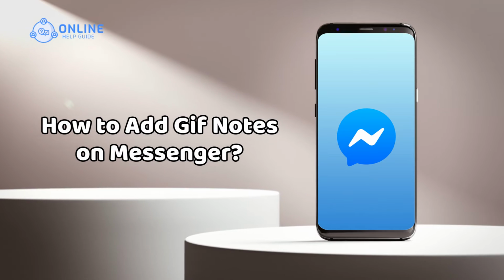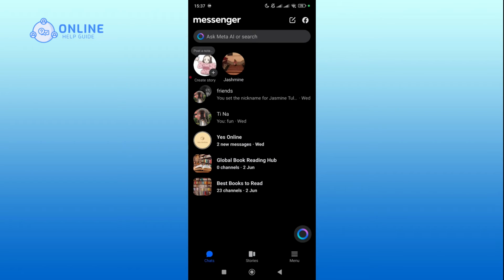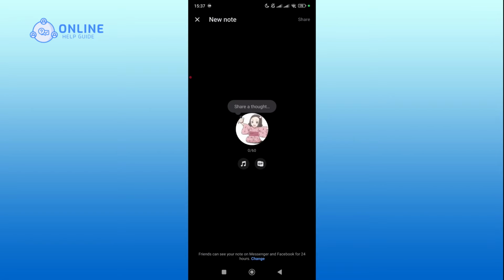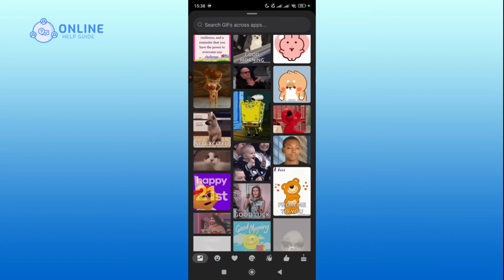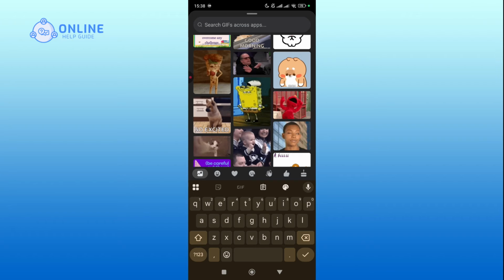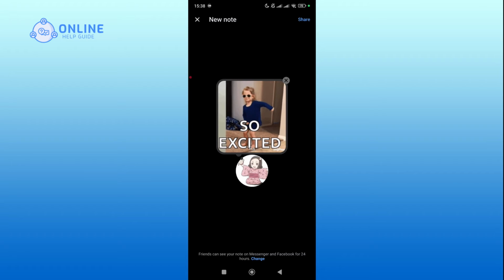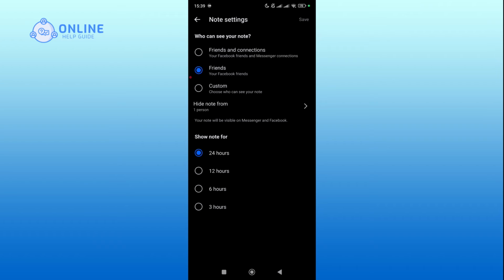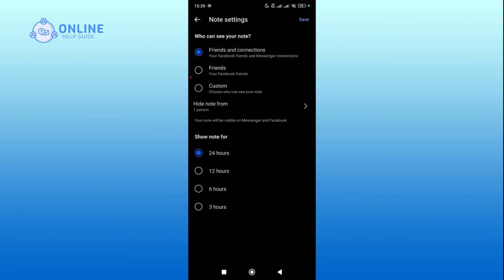How to Add Gif Notes on Messenger 2025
Welcome to Online Help Guide! In this step-by-step tutorial, you’ll learn how to add GIF notes on Messenger to make your chats more fun and expressive. Whether you’re using Messenger on Android or iPhone, this guide will walk you through how to find, select, and post GIFs as notes that appear at the top of your chat list or profile. Perfect for adding personality and flair to your daily conversations in 2025!